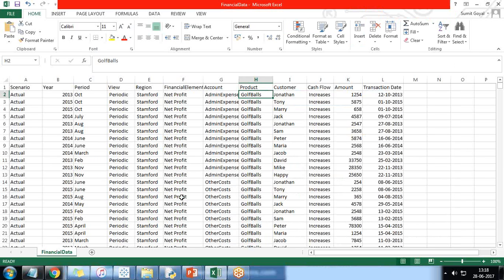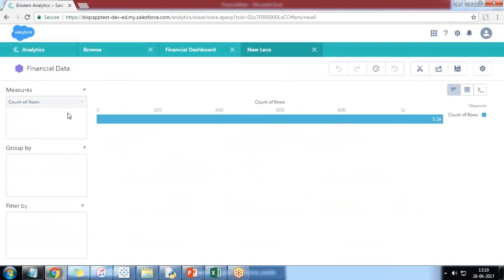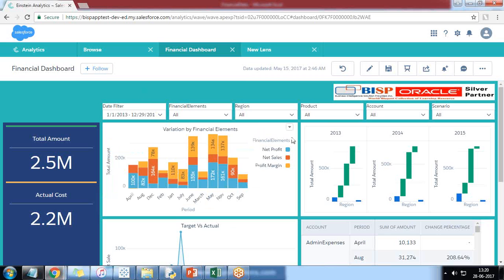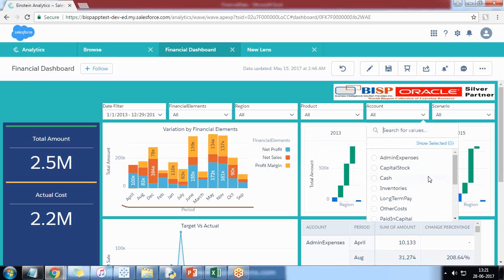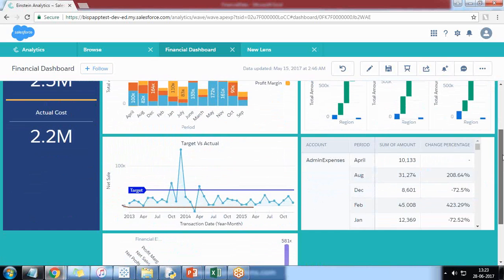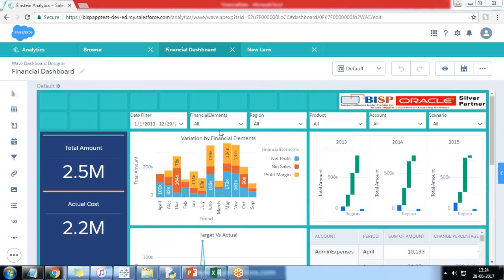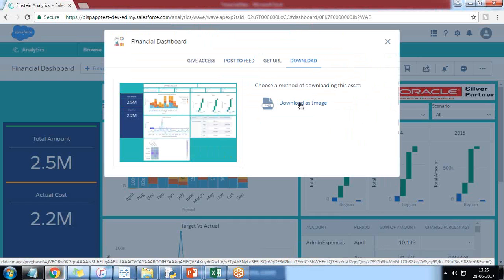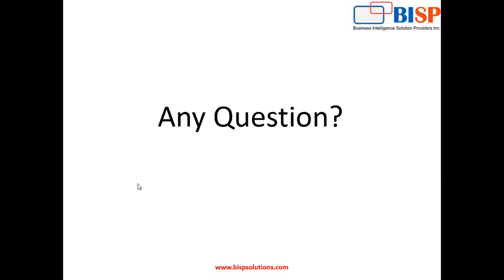CFO Dashboard Using Salesforce Wave Analytics